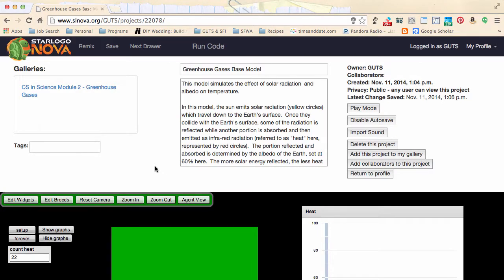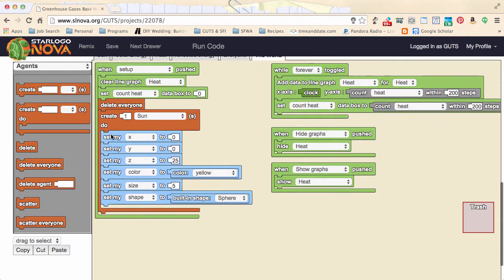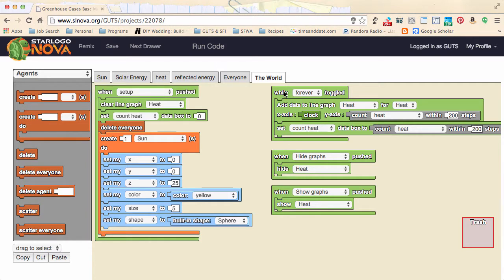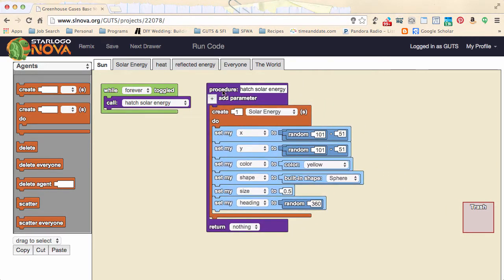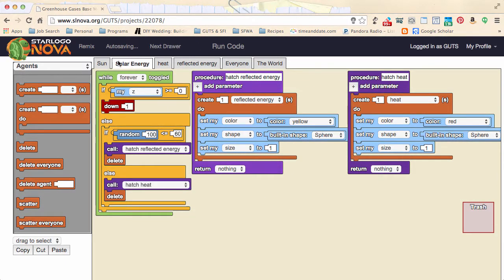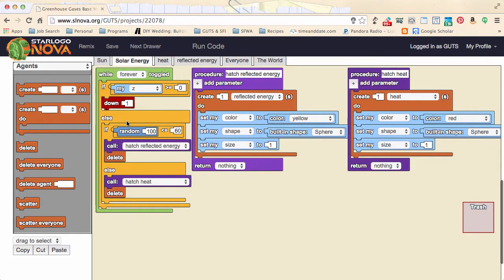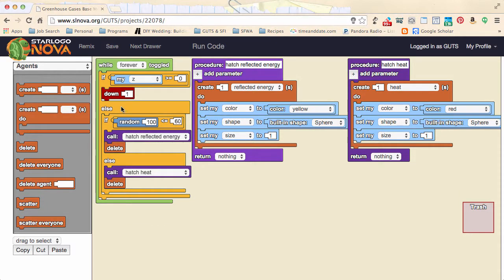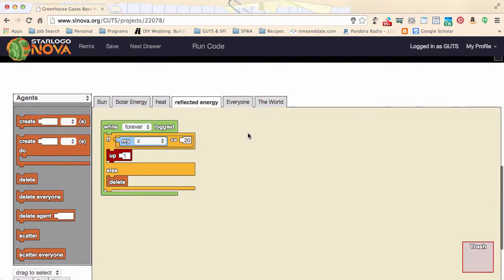DecodeGGas ed HD